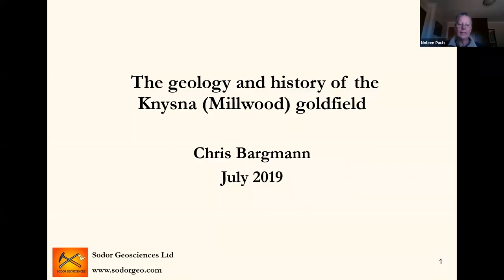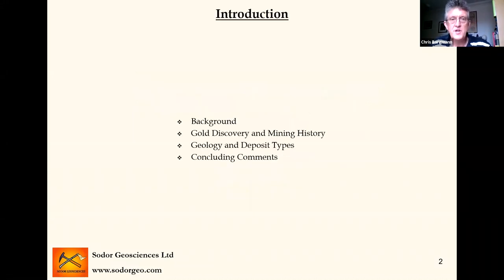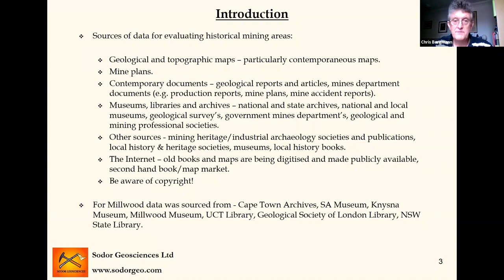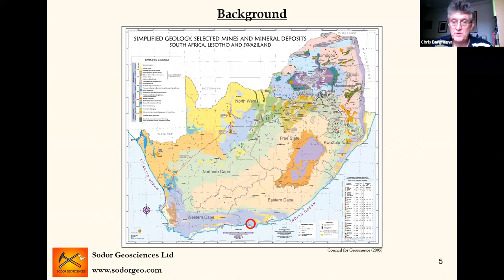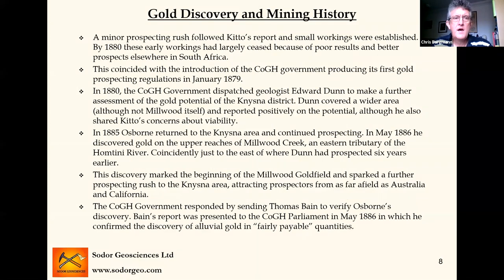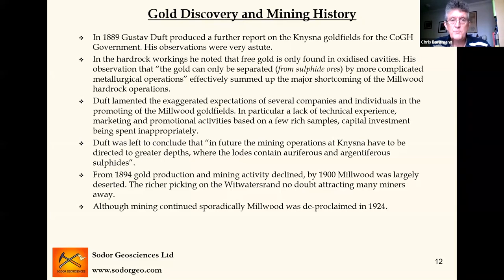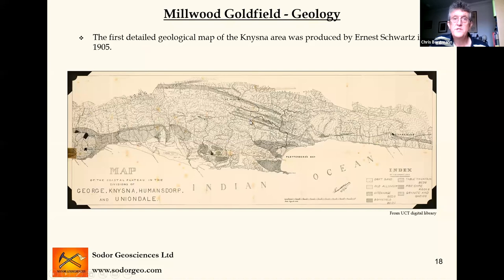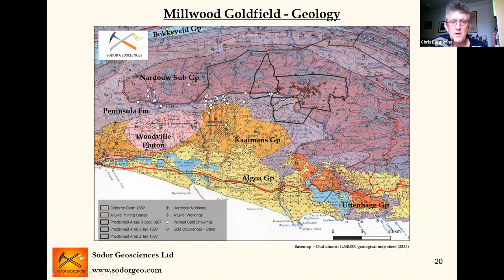The geology and history of the Knysna (Millwood) goldfield - Christopher Bargmann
31 July 2020 GSSA Lunchtime Talks with Christopher Bargmann

The geology and history of the Knysna (Millwood) goldfield.

Chris Bargmann is Director & Principal Consultant at Sodor Geosciences
He is a UK-based geologist from where he runs his own geological consultancy, Sodor Geosciences. He has a BSc Degree in Geology from Leicester University and an MSc in Mineral Resources from Cardiff University.

Chris spent his early career working and living in Southern Africa, initially with De Beers in Botswana and then in South Africa with JCI. Following the completion of his MSc in 1999, Chris worked for mining industry consulting groups in the UK and several mining and mineral exploration companies in a variety of countries, including Argentina, Armenia, Colombia, Finland, Kazakhstan, Mauritania, Saudi Arabia, Sudan, Turkey and Uzbekistan.

Chris has extensive experience of running mineral exploration programmes in the MENA region and within the Arabian Nubian Shield (ANS) in particular. He spent nine years working in Sudan and Saudi Arabia, resulting in a unique and extensive knowledge of the geology and mineral deposits of the region.